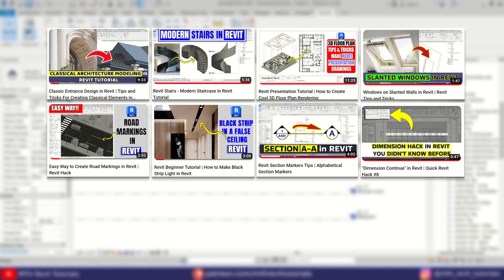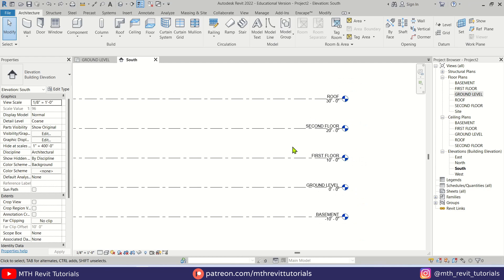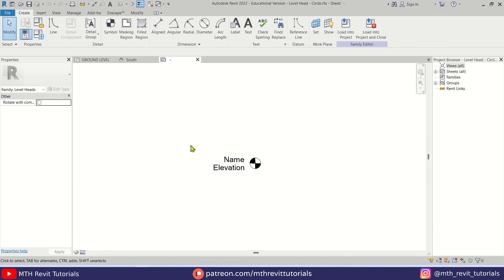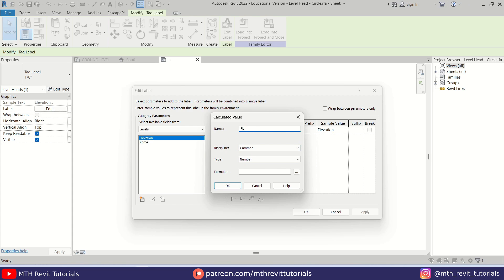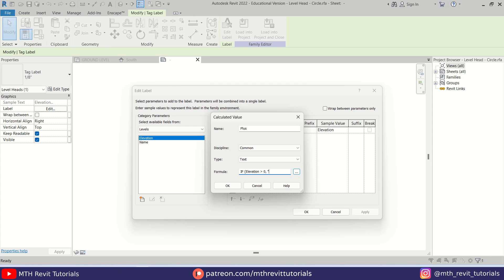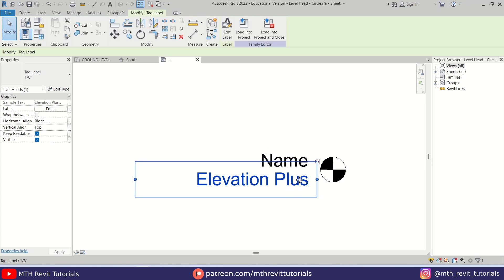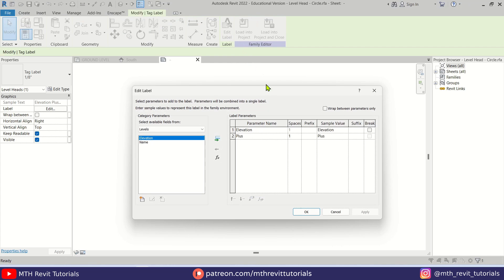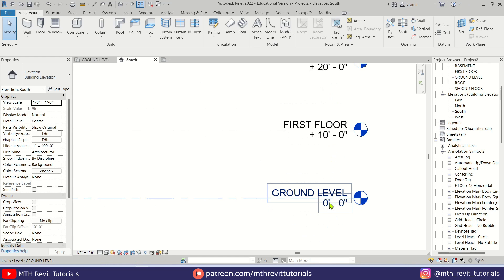How to Add Plus (+) Symbol to Revit Elevation | Quick Tutorial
In this Revit Beginner tutorial, I will show you how to add plus symbol to Elevations in Revit. We will use a simple formula/If Statement to do so. You don't need to have any previous Revit knowledge to be able to follow this tutorial. Check out the link below to get more details about this project.

Formulas in Revit Tutorial
ADd plus Symbol to Elevations in Revit
Revit Family Parameters
Revit Level Head Family
Modern Building in Revit Complete Tutorial